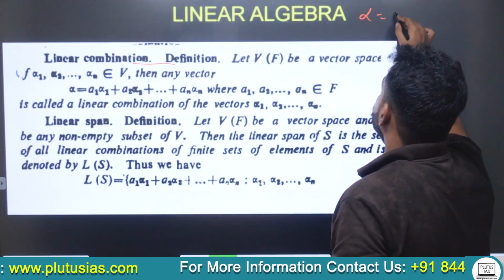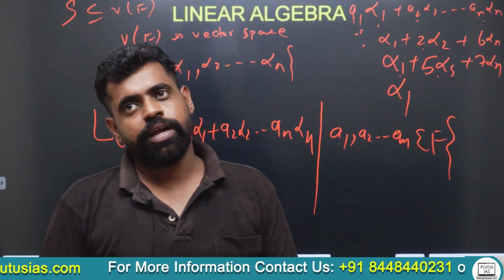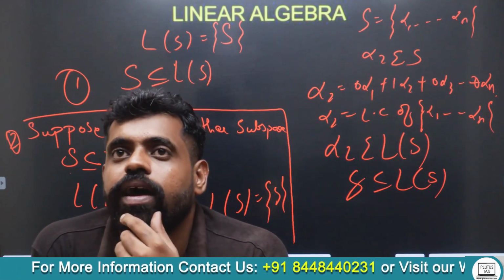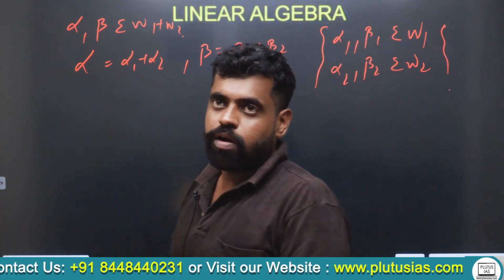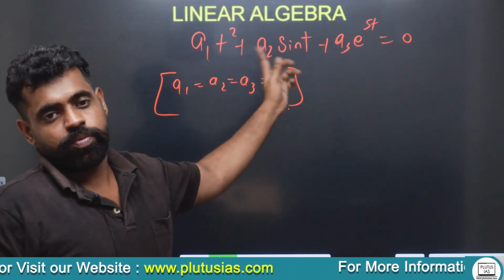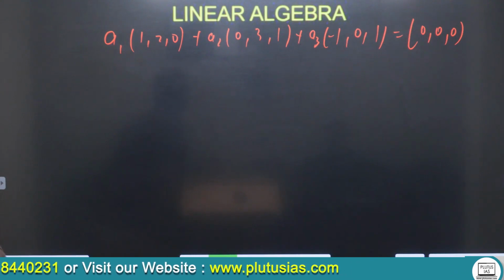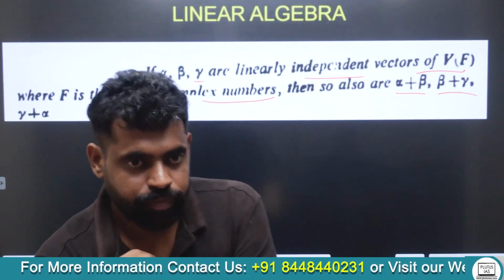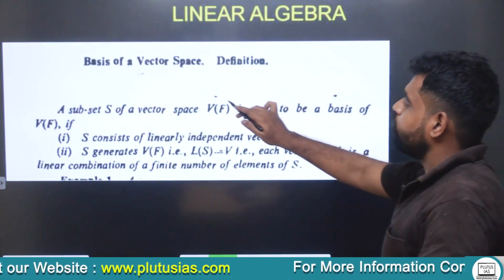Linear Algebra Questions and Solution || Karan Sadhwani || UPSC Mathematics Optional || Plutus IAS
🎥📊 In this video, we delve into the realm of UPSC Math's Optional: Linear Algebra. Explore the previous year's questions and their solutions, gaining valuable insights into this essential topic. Whether you're preparing for the UPSC exams or simply interested in enhancing your mathematical knowledge, this video provides a concise and informative resource. Let's unlock the power of linear algebra! 📚✏️🧮

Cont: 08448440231